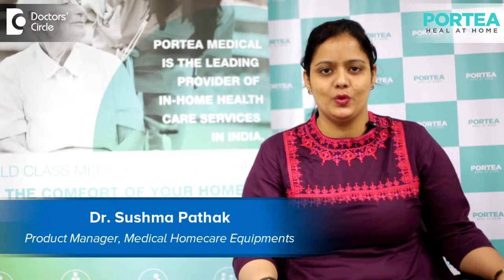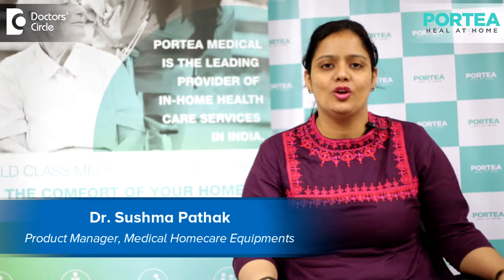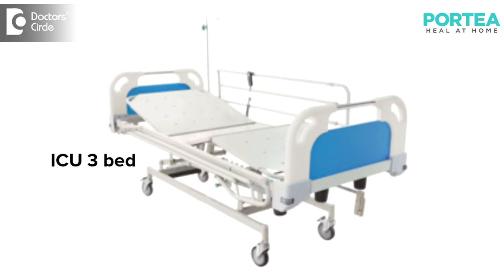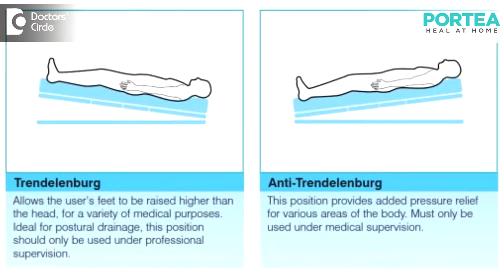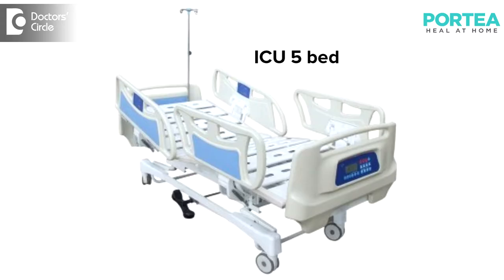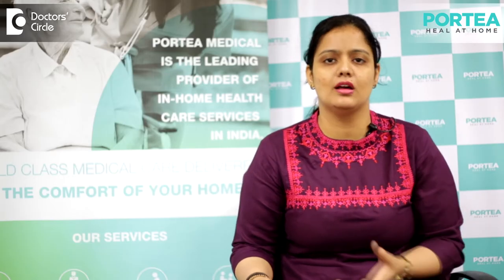What are ICU 3 and ICU5 function and Advantages beds? | Portea Medical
3 function beds include features like angulation which helps the patient to sit and take the medication conveniently. For greater convenience, the bed has a foot elevation which helps the patient to take food. ICU5 has side angulation inside the bed.